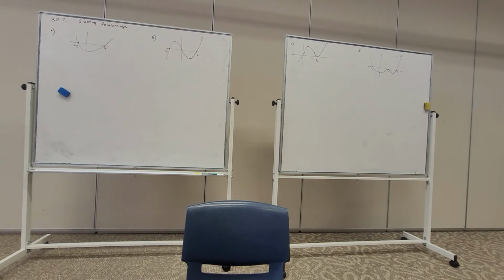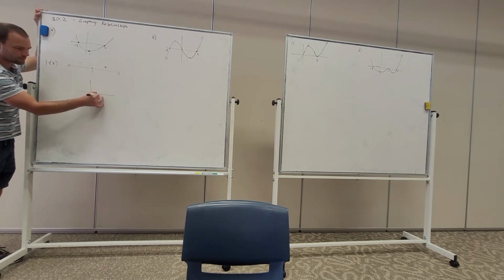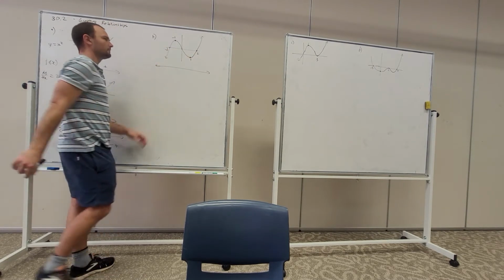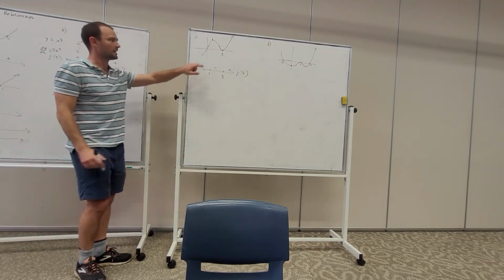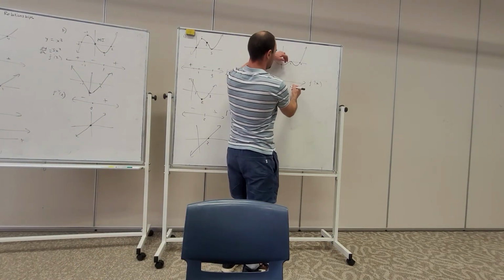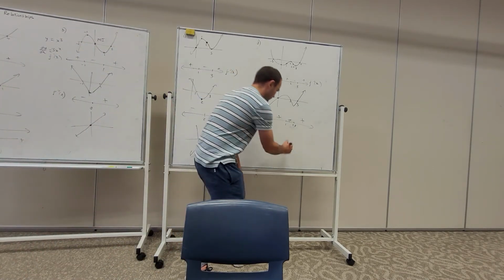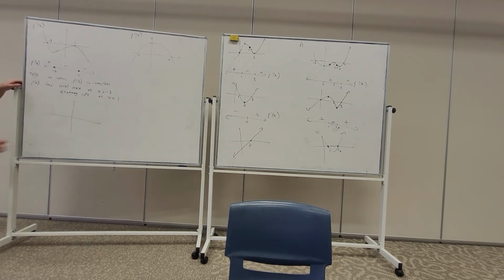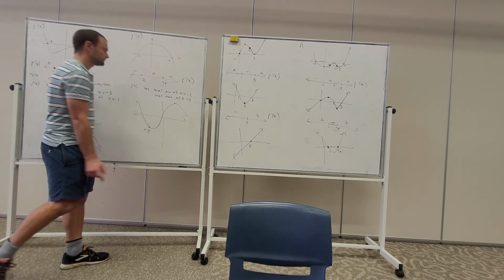3D.2 Relationships between f(x), f'(x) and f''(x)